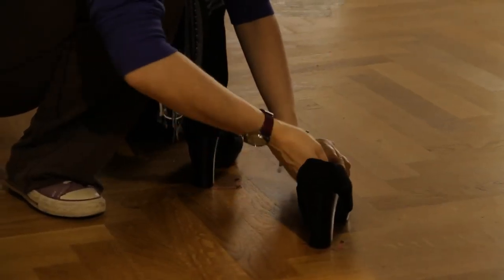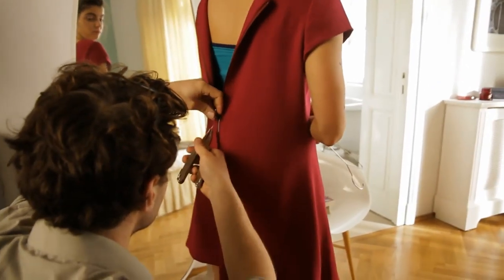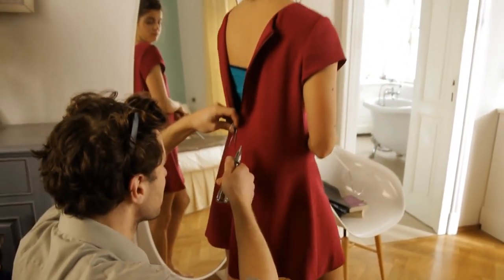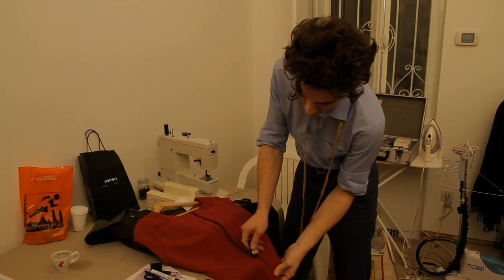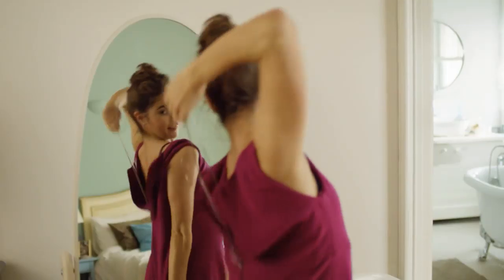Behind the Scenes: Vaseline® Spray & Go Moisturizer Commercial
A behind the scenes look into the making of the Vaseline® Spray & Go Moisturizer Commercials.